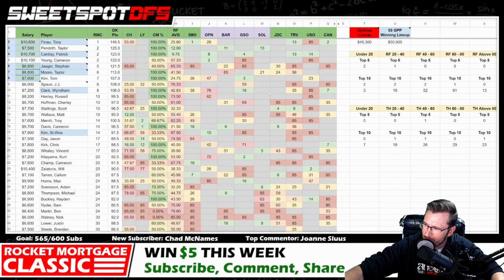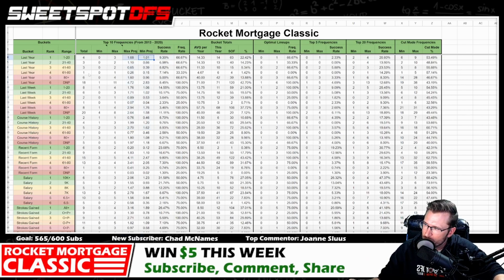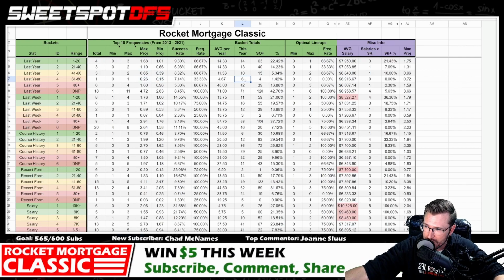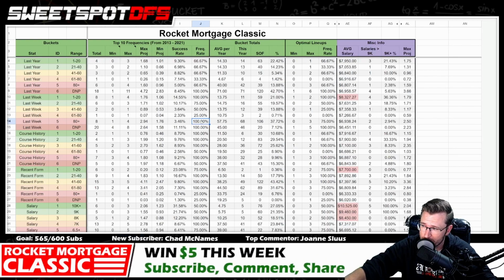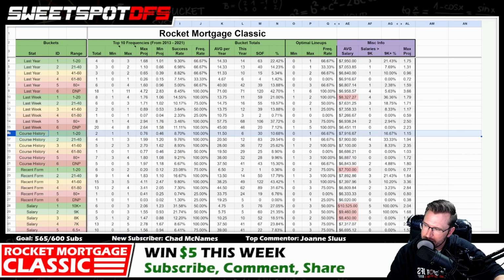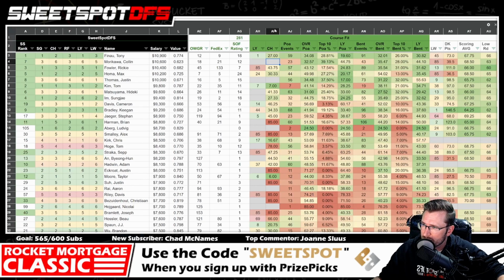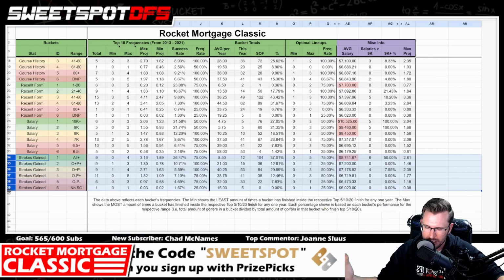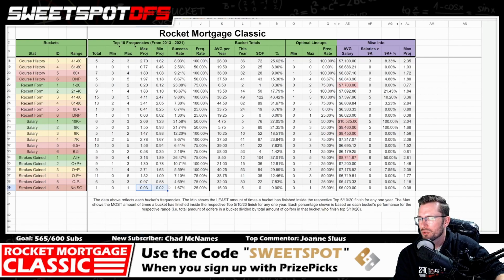Rocket Mortgage Classic | SweetSpotDFS | The Bucket System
The Bucket System clipped from the PGA DFS Preview of the Rocket Mortgage Classic.